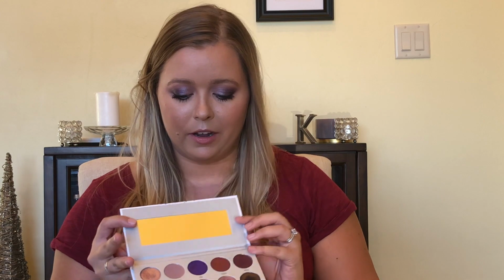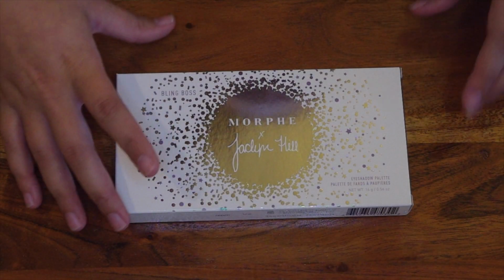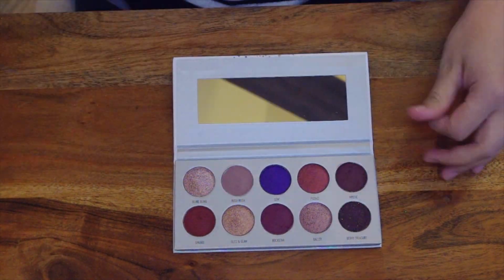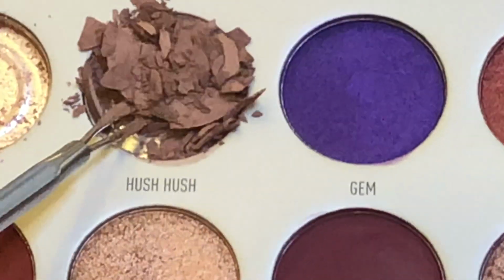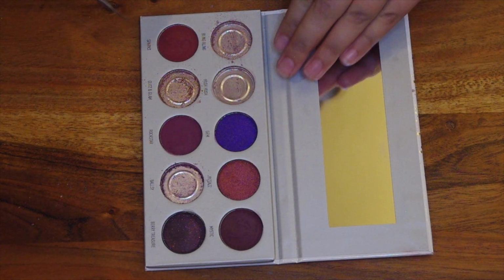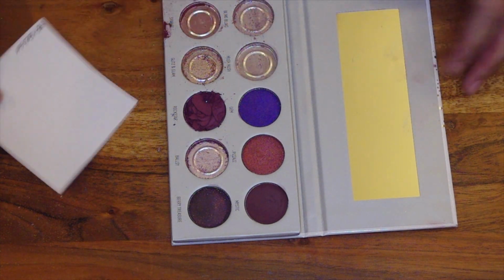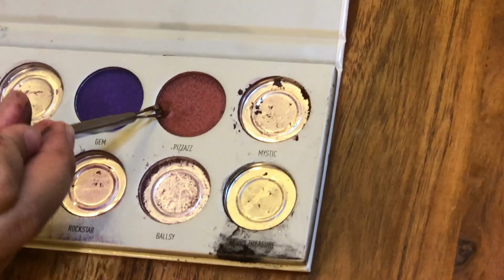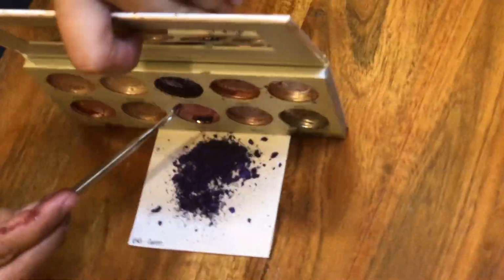I DESTROYED MY MORPHE X JACLYN HILL BLING BOSS PALETTE!!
In this video, watch me destroy the Morphel X Jaclyn Hil Bling Boss Palette!  This was so satisfying!